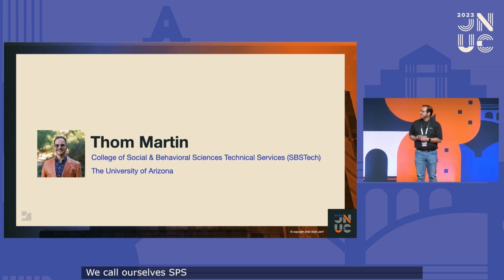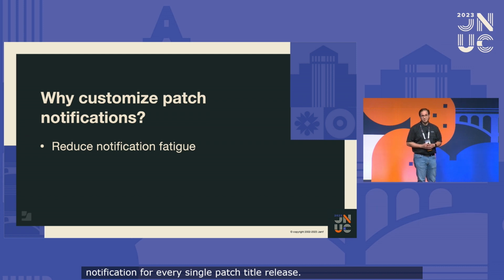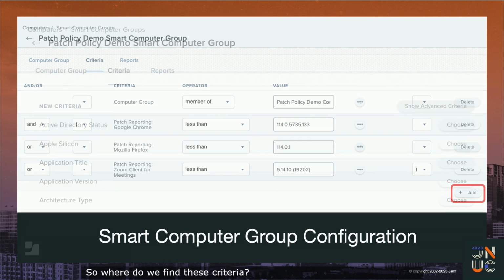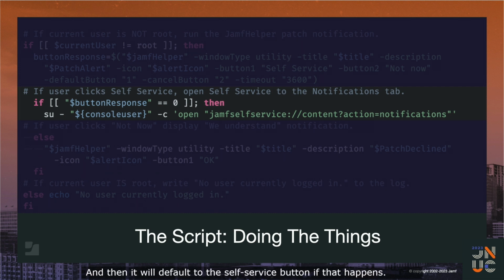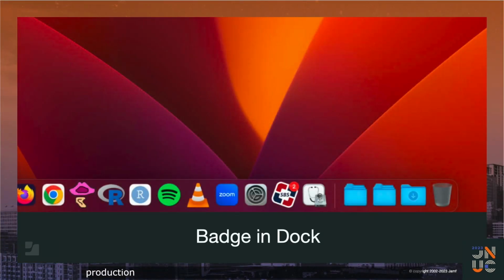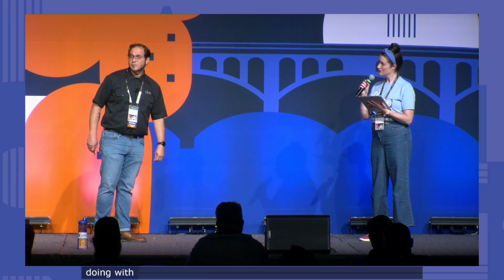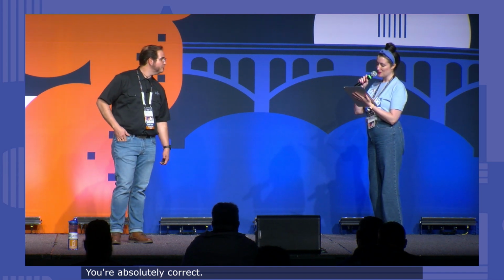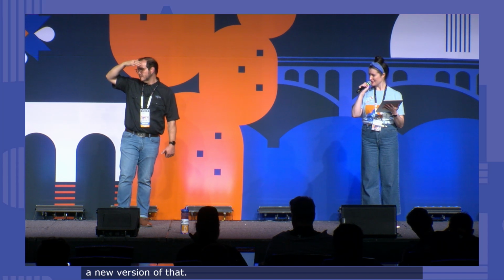Customizing Jamf Self Service Patch Notifications | JNUC 2023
Currently, Patch Policy notifications will notify users for each and every app patch as they become available. This can quickly become overwhelming on days when a large number of patches have been deployed — say after "Patch Tuesday."  We also need to ensure our users are aware of new patches and give them the opportunity to install those patches themselves before the Patch Policy install deadline passes in order to avoid data loss if/when apps are force-quit for the patches to be automatically installed.

We have built a single, customizable notification to send our users when their computers are in scope of patches distributed through Self Service. If they choose to "update now," we take them directly to the Notifications tab in Self Service where they can run the updates. If they decline, we advise that we'll remind them every day until all their apps are updated — whether by the user or automatically by Jamf Pro after the Patch Policy install deadline has passed.

In this session, I'll go over our Jamf Helper script which alerts users to the availability of new patches, configuration of the Computer Policy which runs our script, configuration of the Smart Computer Group which our Computer Policy will be scoped to and configuration of our Patch Policies in Patch Management.

Let's be just annoying enough to encourage our users to keep their software up to date, but not so annoying that they start ignoring our communications!